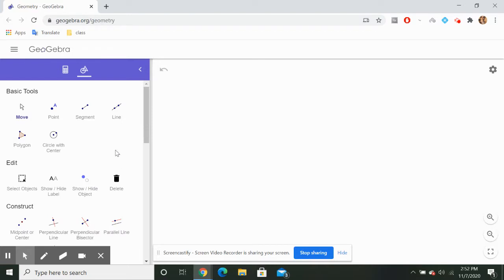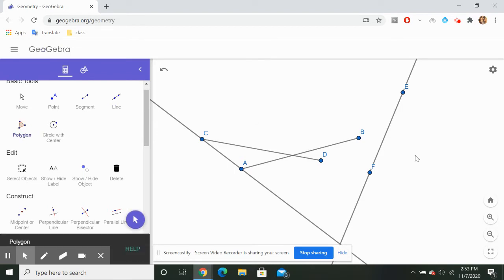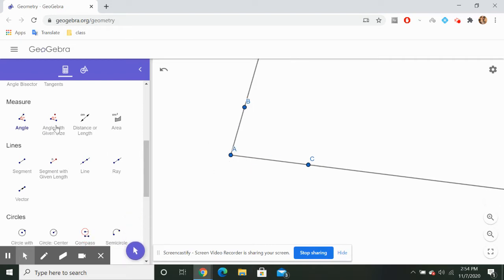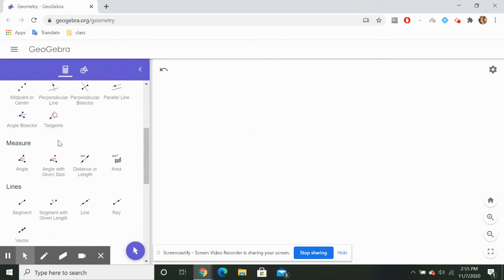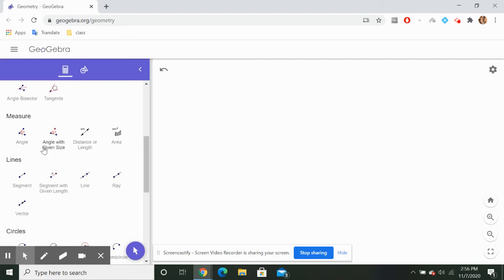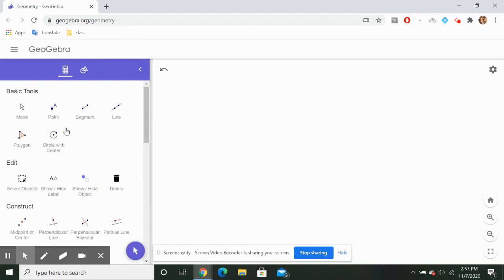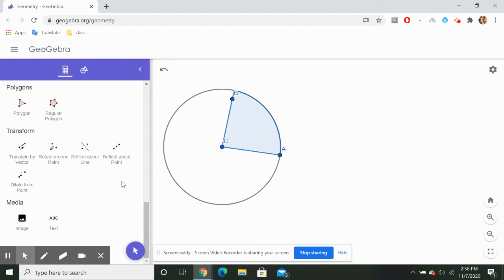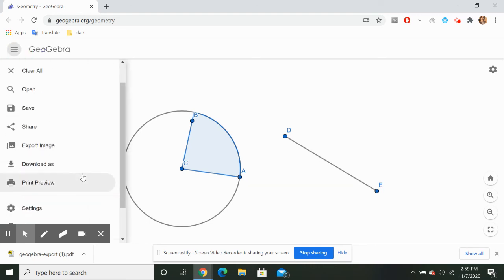Geometry #033 Introduction to Geogebra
Let me know if you have any issues and make sure you upload your finished PDF to Google Classroom!